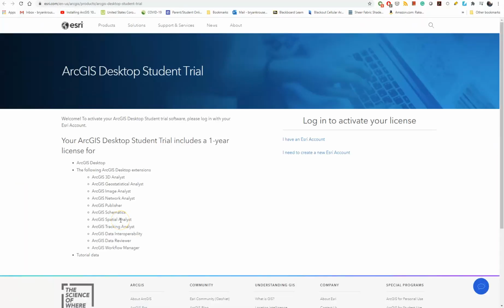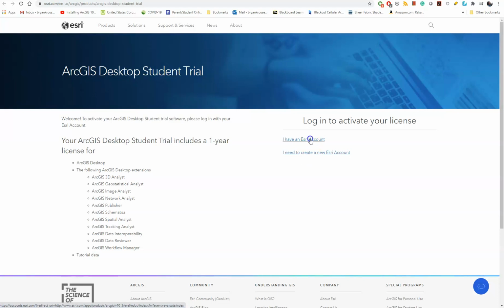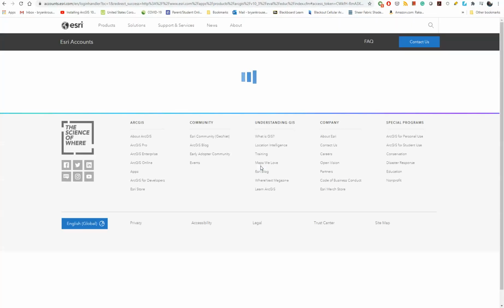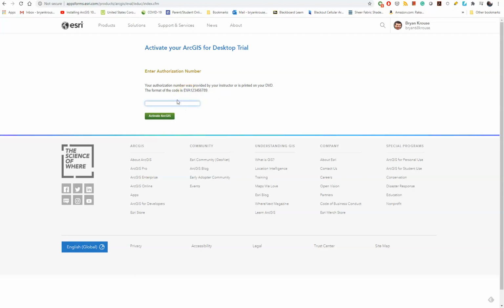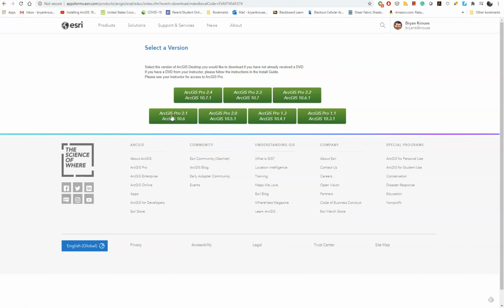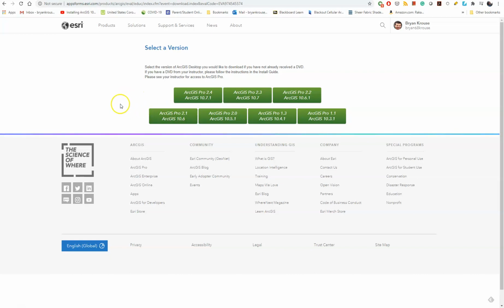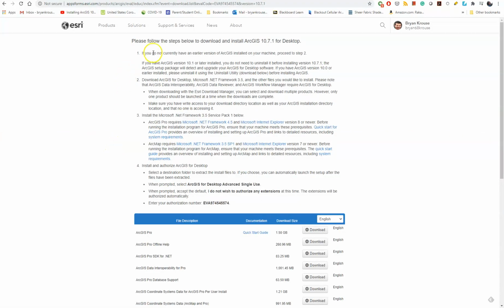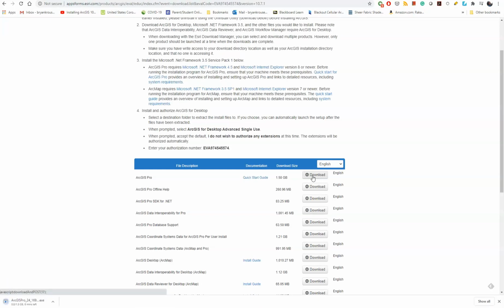Installing ArcGIS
How to install a 1-year student ArcGIS Pro and Desktop (ArcMap).